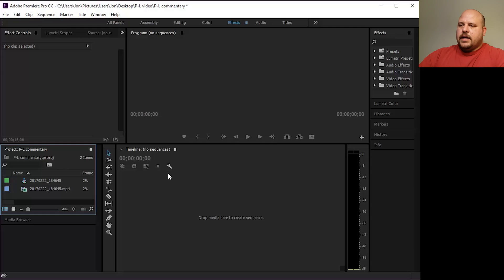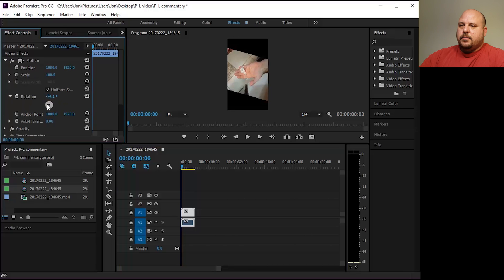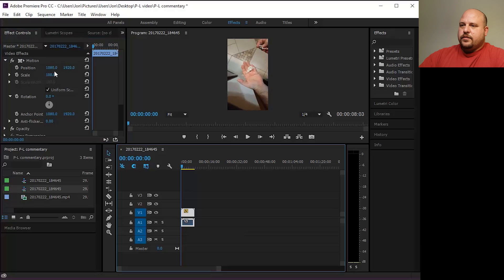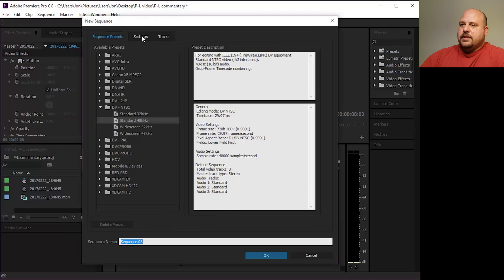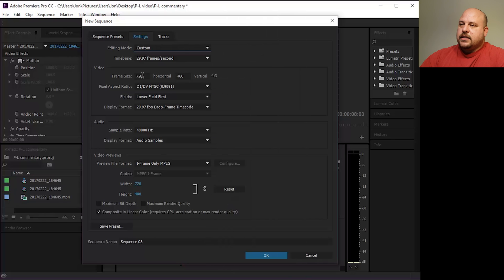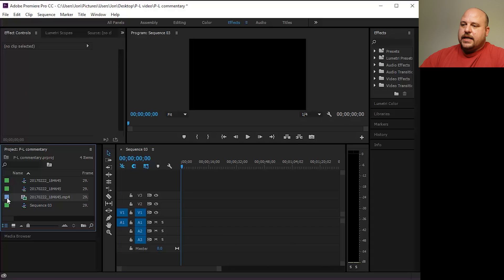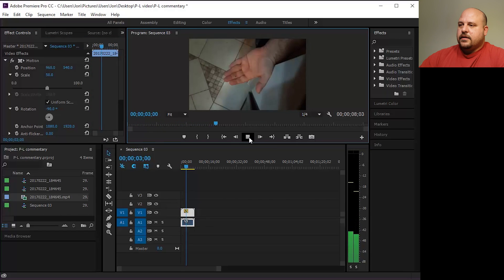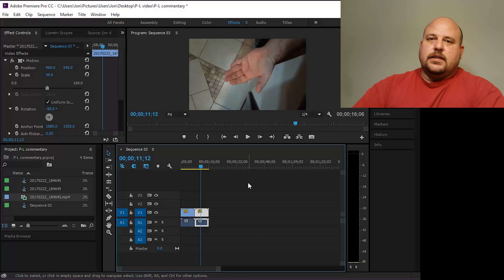Convert portrait videos to landscape using Adobe Premiere Pro - How To DIY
In this video I explain how to convert Portrait video into Landscape video. My channel is dedicated to sharing knowledge and learning how to make everything. From electronics, to wood work, to chemistry, if it's awesome, I want want to make a video that explains how to do it.